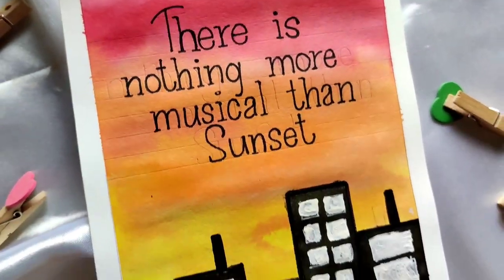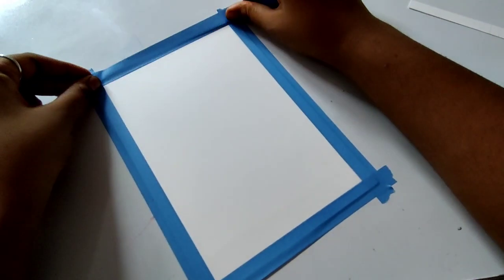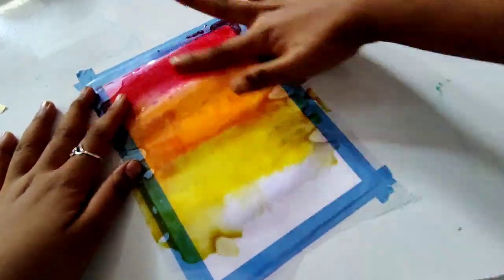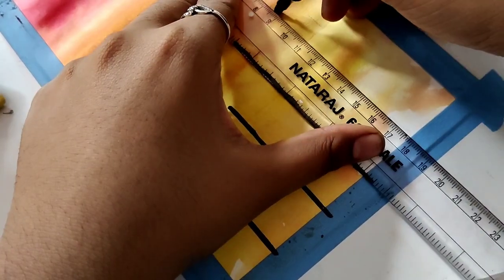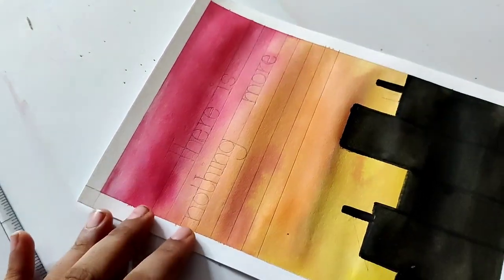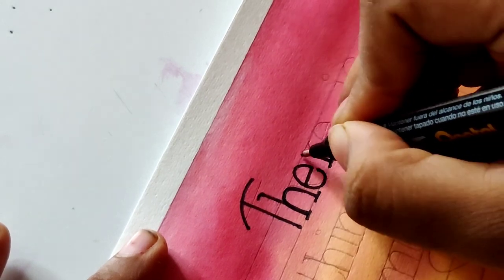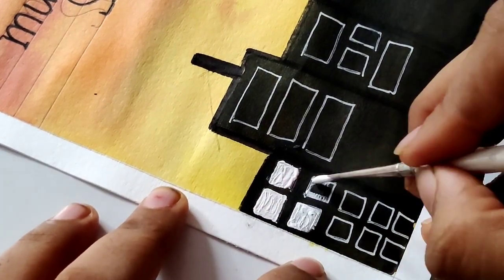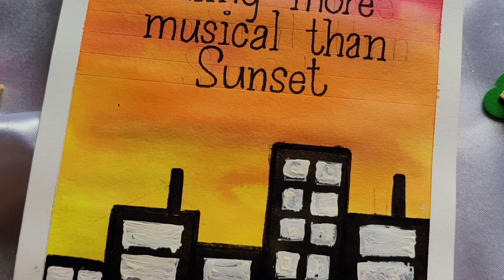easy way to make sunset background | Monoline Calligraphy | handlettering | Monika's Creation